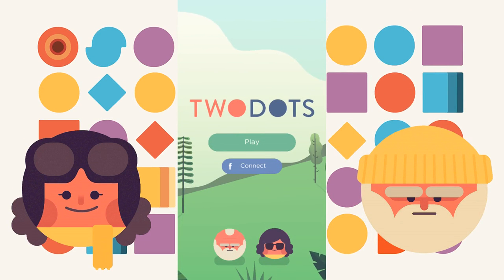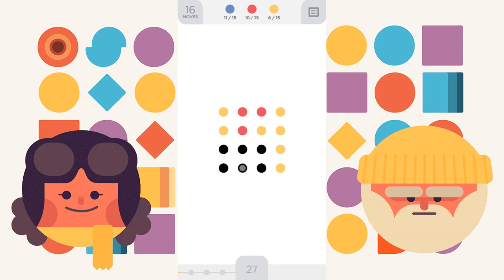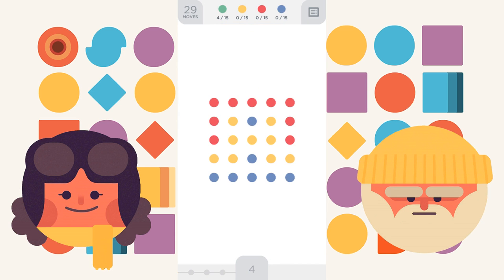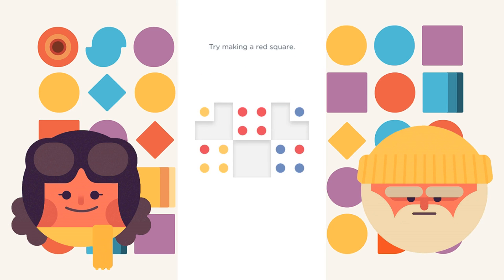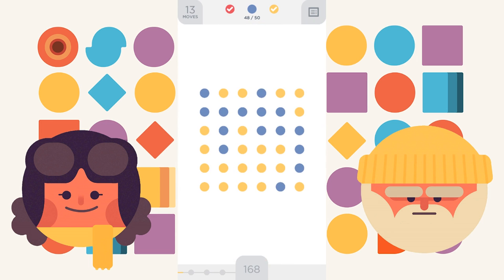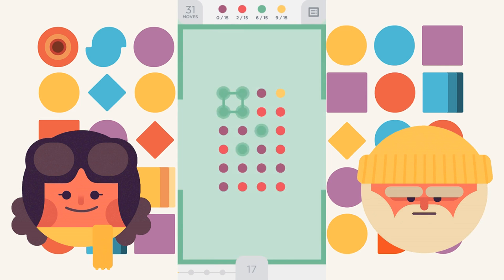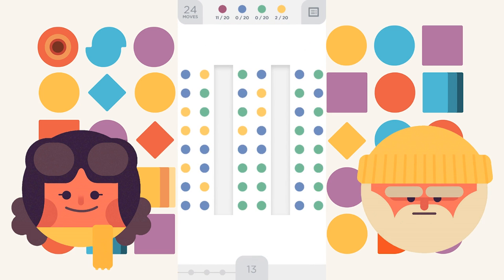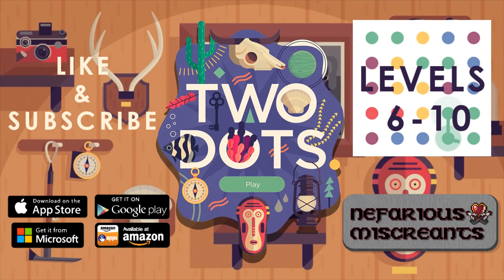TwoDots Walkthrough : Levels 1 - 5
A walkthrough of the first few levels for the mobile game, TwoDots.

Featured Miscreant:
Kitten Deluna: